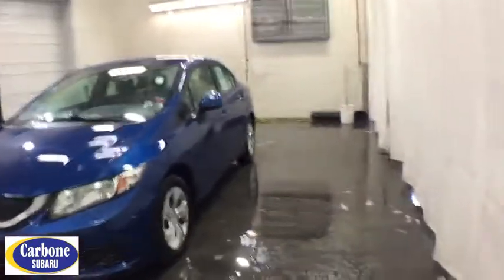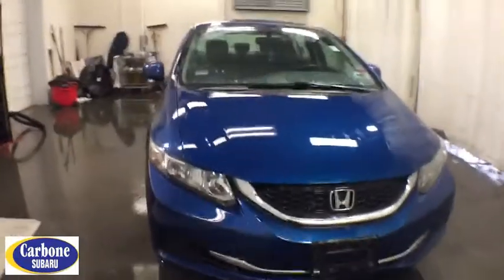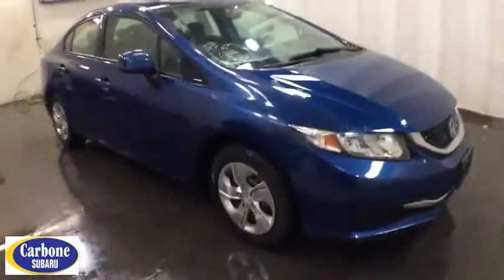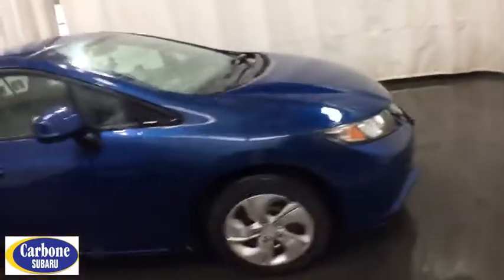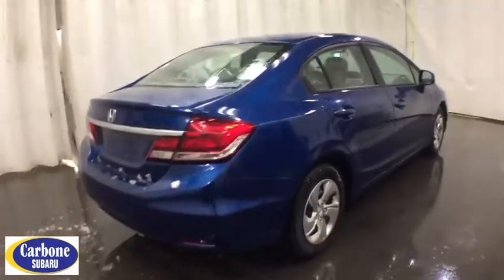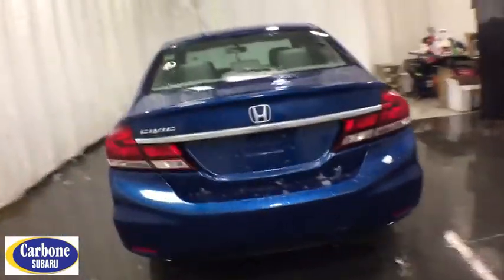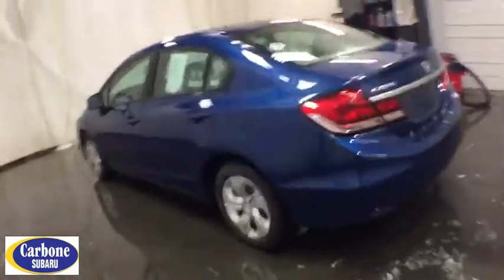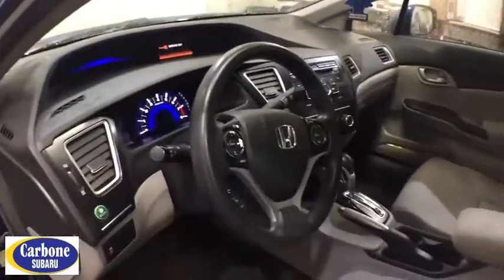2013 Honda Civic Troy, Colonie, Glenville, Clifton Park, Saratoga Springs, NY U70037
Used 2013 Honda Civic available in Troy, New York at Carbone Subaru of Troy. Servicing the Colonie, Glenville, Clifton Park, Saratoga Springs, NY area.
2013 Honda Civic 4dr Auto LX - Stock#: U70037 - VIN#: 2HGFB2F5XDH537206

LX trim Dyno Blue Pearl exterior and Gray interior. EPA 39 MPG Hwy/28 MPG City! Bluetooth CD Player Back-Up Camera iPod/MP3 Input. KEY FEATURES INCLUDE: Back-Up Camera iPod/MP3 Input Bluetooth CD Player. Honda LX with Dyno Blue Pearl exterior and Gray interior features a 4 Cylinder Engine with 140 HP at 6500 RPM*. MP3 Player Keyless Entry Remote Trunk Release Steering Wheel Controls Child Safety Locks. EXPERTS RAVE: Edmunds.coms review says Just one year after the models poorly received redesign the 2013 Honda Civic benefits from a significant refresh that should help restore its luster in the competitive compact-car category.. MORE ABOUT US: Carbone Subaru is a premier new and used car dealership serving Albany Rensselaer East Greenbush and Watervliet region. If you want to upgrade your current ride to a new or like-new vehicle head over to Carbone Subaru today. Our dealership is located in Troy New York but our loyal customer base extends into Albany Rensselaer East Greenbush Watervliet and beyond. Horsepower calculations based on trim engine configuration. Fuel economy calculations based on original manufacturer data for trim engine configuration. Please confirm the accuracy of the included equipment by calling us prior to purchase.